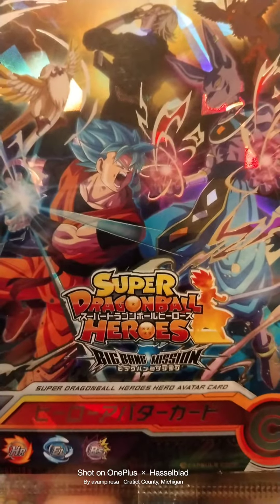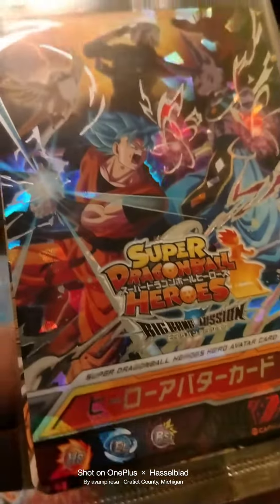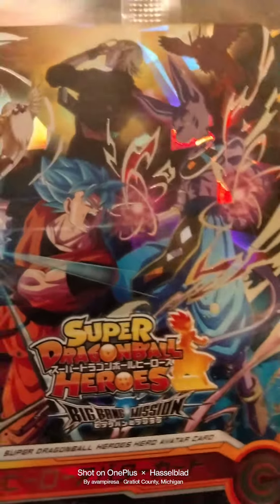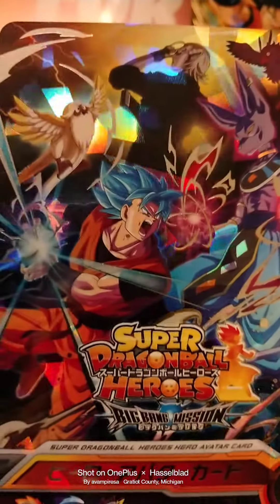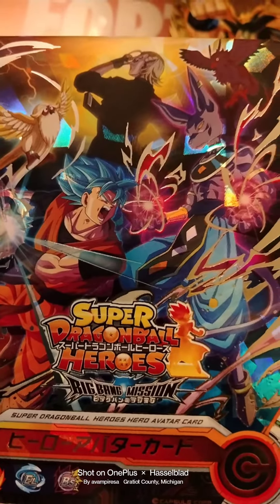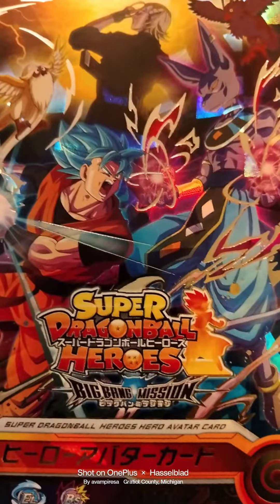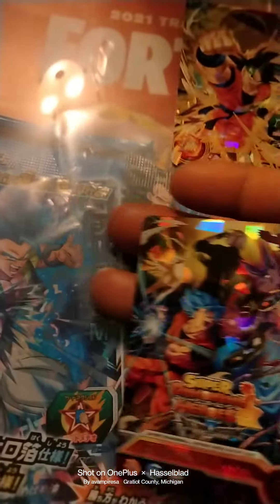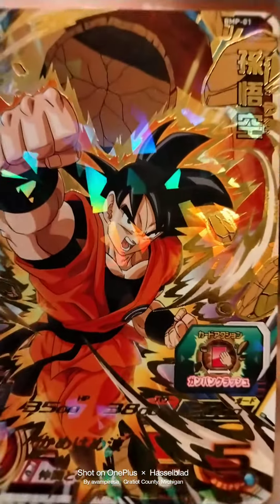Super DragonBall Heroes Big Bang Mission Ultra God Mission 11CP01 CP02